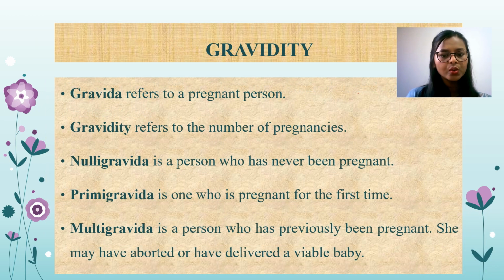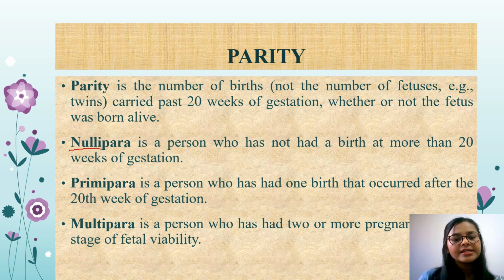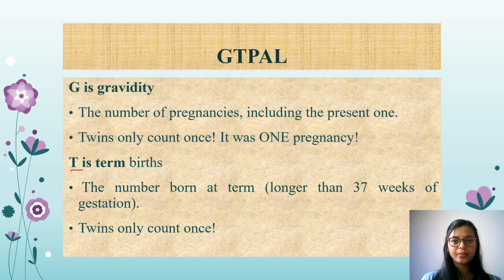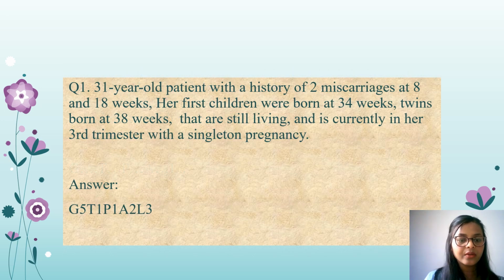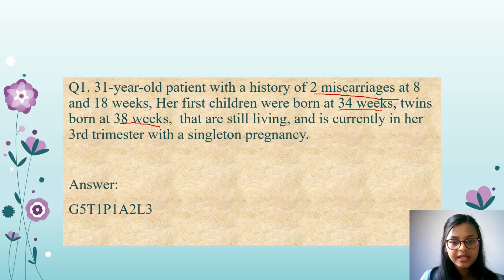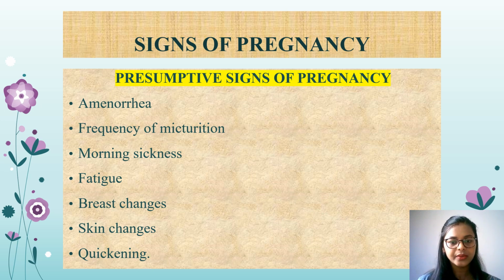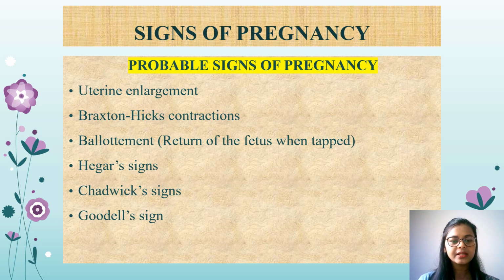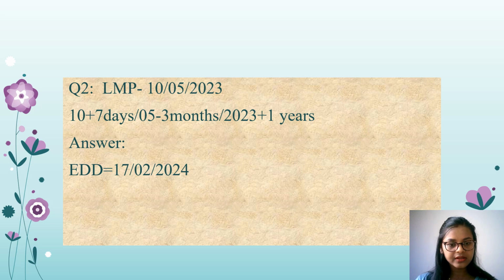MATERNITY NURSING FOR NCLEX EXAM PART 1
The NCLEX now includes next generation features, using real-world case studies to measure a nurse's ability to think more critically and make the right decisions.